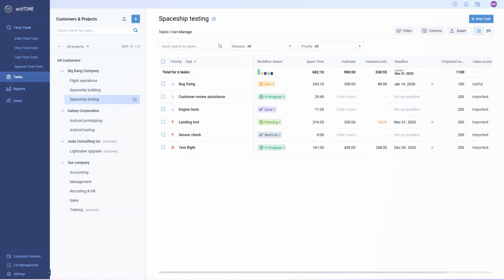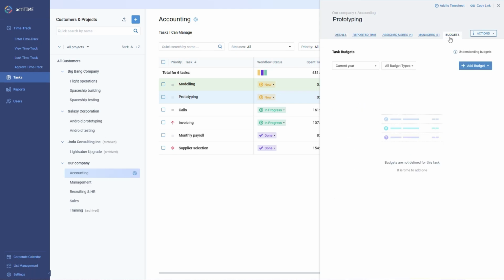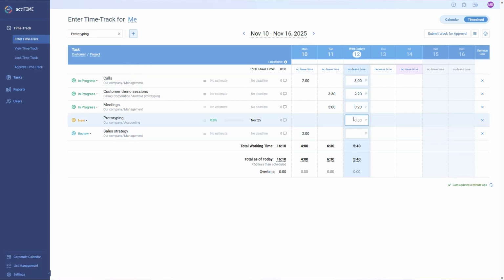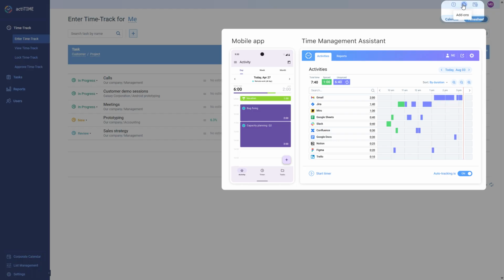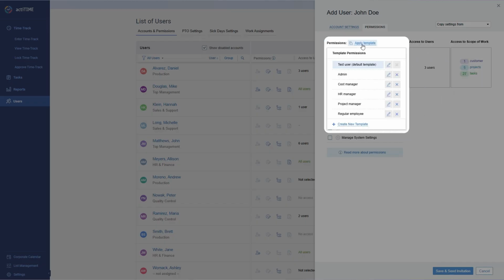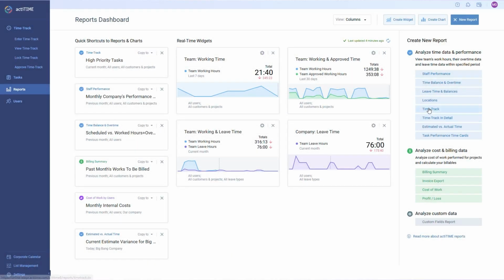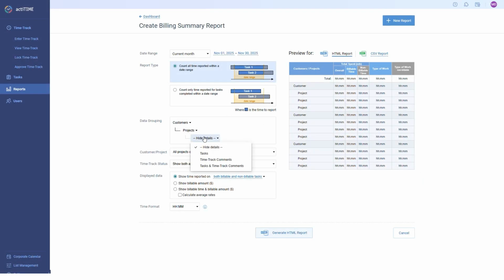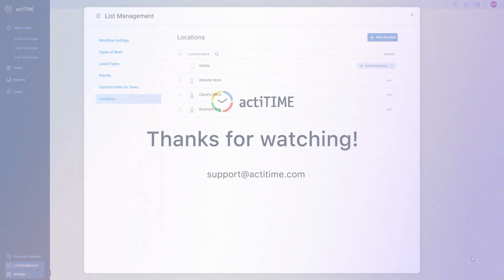actiTIME: Short Product Tour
actiTIME is providing a convenient way to track time, manage project scope, assign tasks, track time and analyze your business performance based on the collected data.
In this product demo video, we  go over time tracking, task management, set up a new user, show you how to run detailed reports and give you a few tips on how to configure the system.